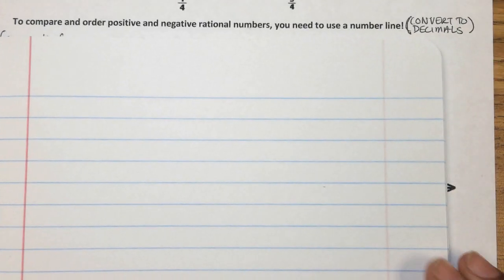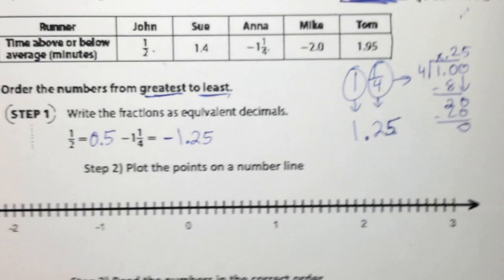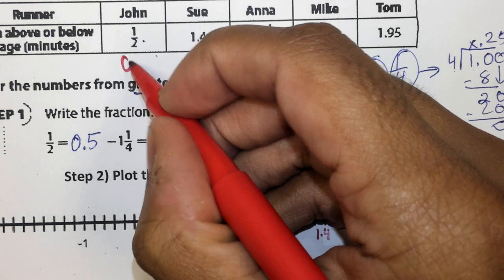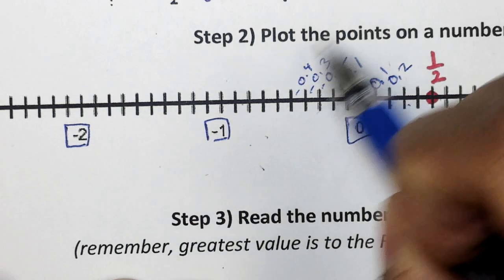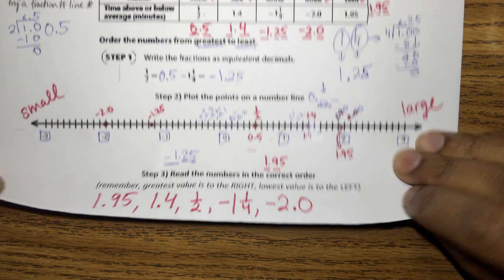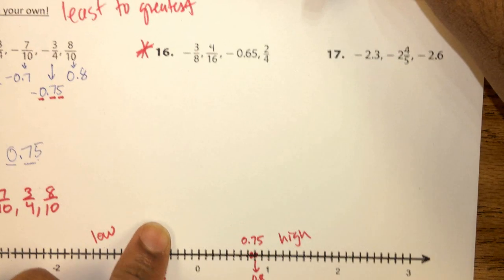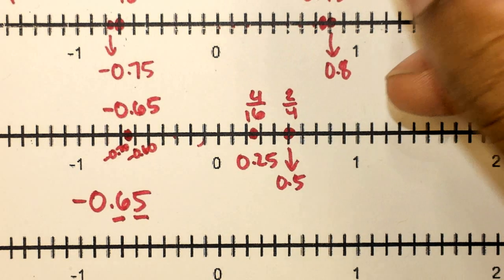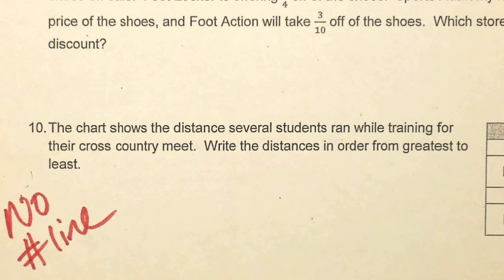3rd and 7th Period: Comparing and Ordering Positive and Negative Rational Numbers